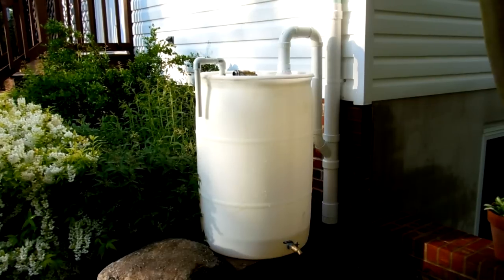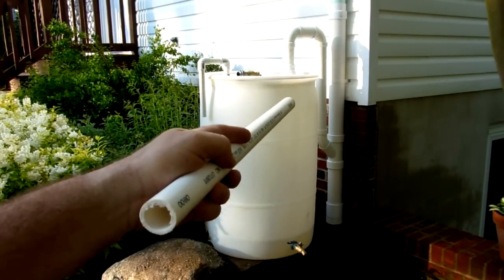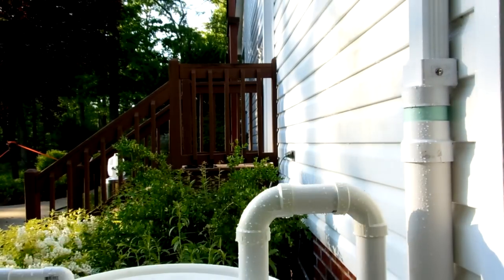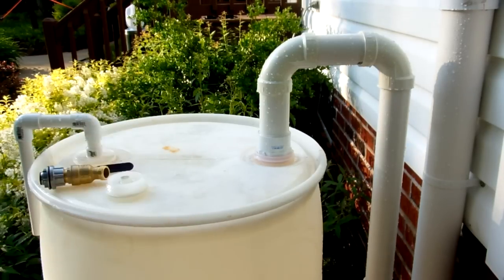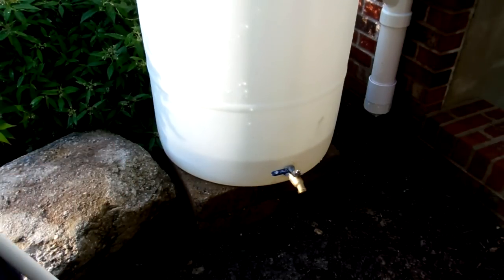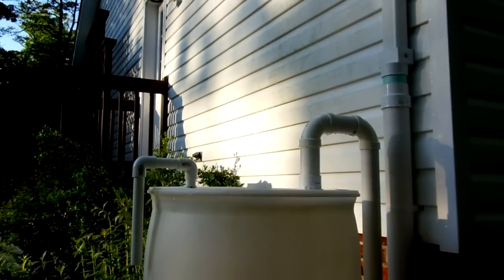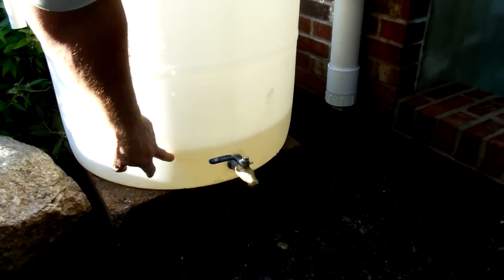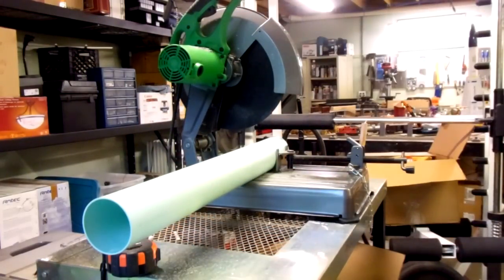How to Build a Rain Barrel (v2) -- An Elegant Solution?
I finally made time to install my first rain barrel. I watched many other videos on YouTube for ideas and this is the solution I came up with to meet my needs.

This uses a standard 55 gallon plastic barrel that I bought from a local car wash for $10. There seems to be a lot of confusion regarding the threads for the bungs on these barrels. I discovered that not all barrels are created equal. This barrel has one bung which uses a standard 2-inch NPT threads; however, the other bung uses a very coarse 2-inch thread. I picked up other barrels from a soda plant and both bungs on these use the coarse 2-inch thread, no NPT. I wonder if there is a barrel where both bungs are 2" NPT?

If anyone is interested in building something similar and you can not identify all of the components, let me know and I can put up a parts illustration.

As a bonus, starting at 8:08 is a brief demonstration of my new Hitachi CC14SFS 14-Inch 15-Amp Portable Chop Saw being used to cut 3" PVC pipe.

P.S. Thanks to WranglerStar, who through his series of wonderful videos, encouraged me to come out of the closet and document some of my projects.